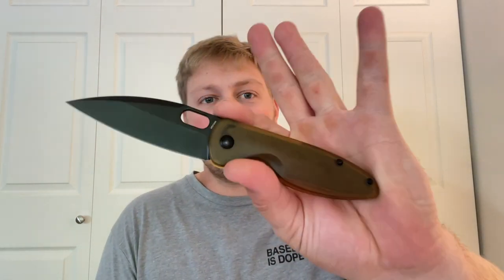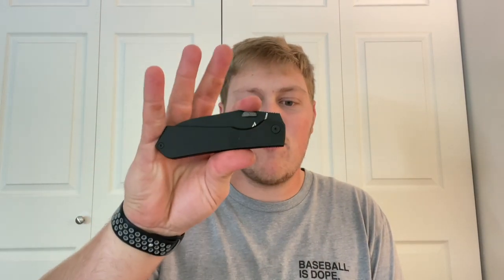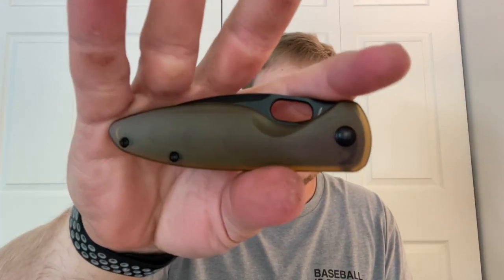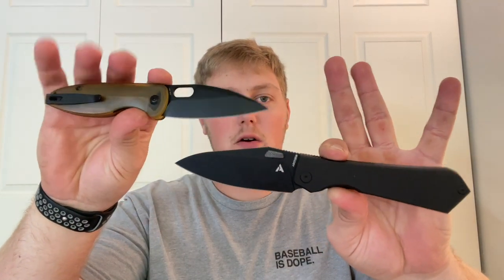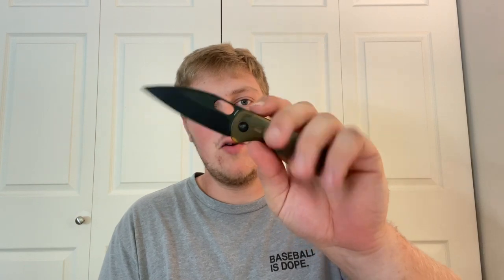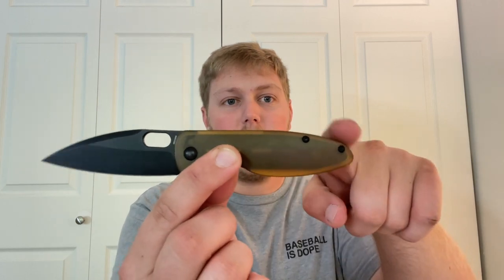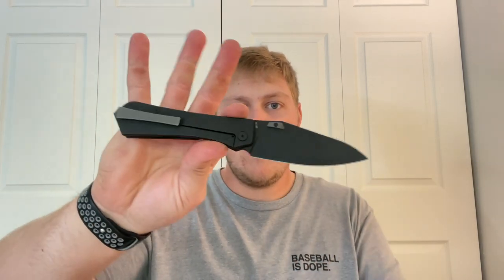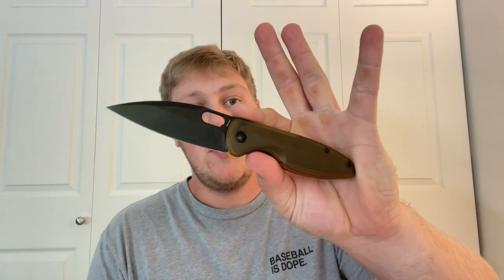THESE NEW ARCFORMS ARE RAD!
In this video I give my full thoughts and opinions on the Arform Sabre & the Arcform Theory! These were loaned out via the Lefty passaround!